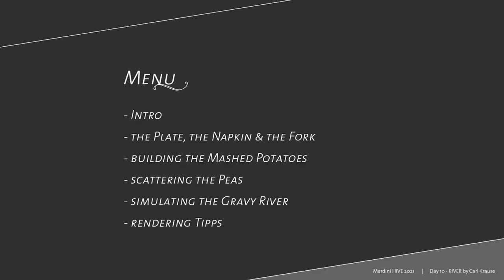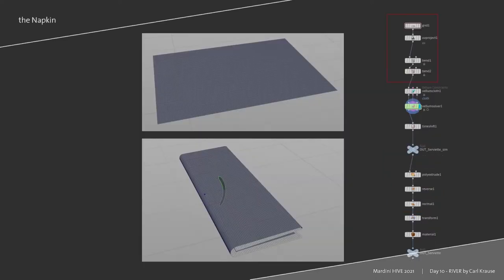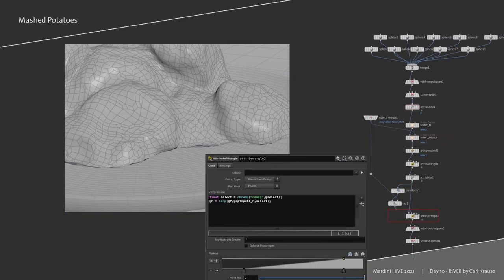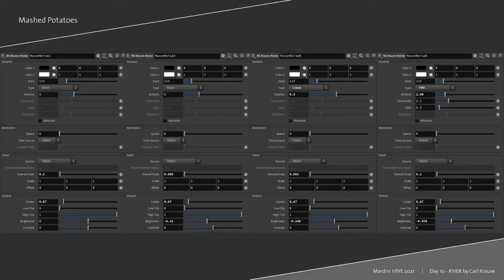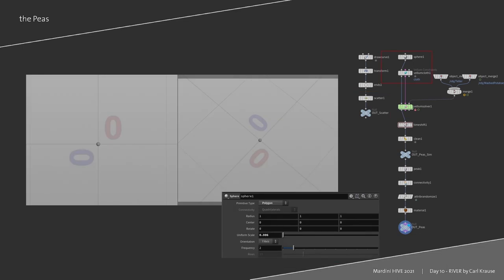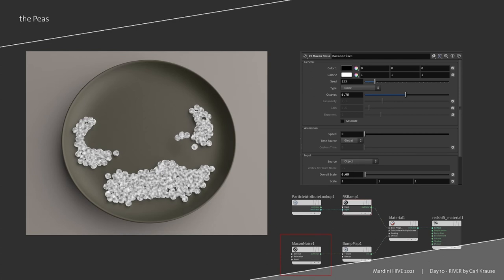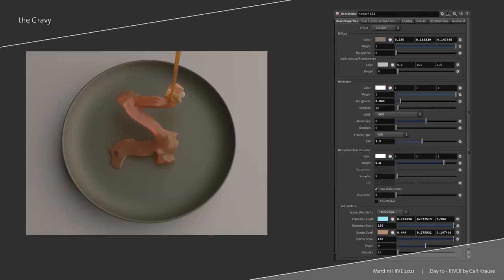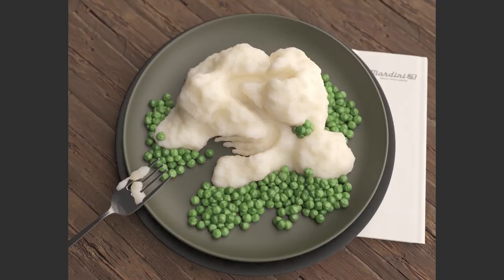River, A Short Making Of | Carl Krause | Mardini HIVE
In the presentation, I will go over the making of the Animation for Day 10 of the Mardini Challenge. I will quickly go over the scene setup and the modeling of the easier props. Then I will cover the mashed potatoes, the scattering of the pees and the simulation of the gravy in more detail. In the end I will give some lighting tipps and the setup of the shader in Redshift.The scene is not super complicated because of the short amount of time. But I hope that there are some helpful workflow tips for some people there.

Carl Krause [CarlKrause] is a CG-Artist from Berlin with a dedication to film and animation and a strong technological background. During his studies at the Filmakademie Baden-Württemberg, he developed a fascination for computer graphics and its experimental use for telling compelling stories. He gathered experience as an artist at several companies including Psyop NY. He currently works at Sehsucht Berlin as a CG Generalist with a focus on FX and LookDev.